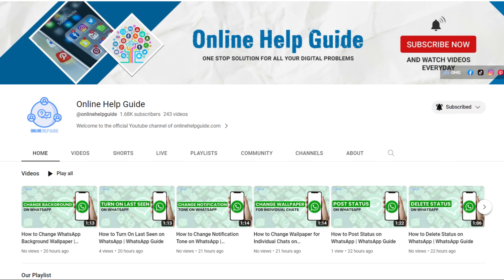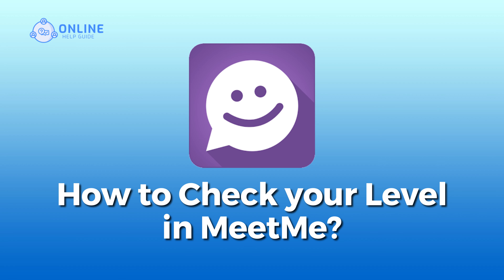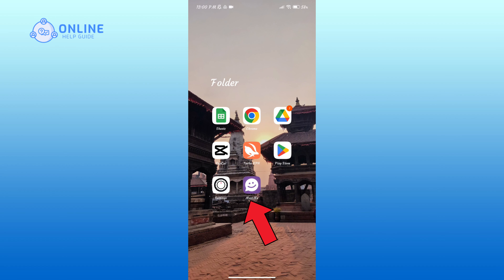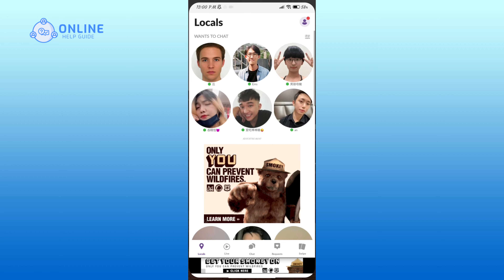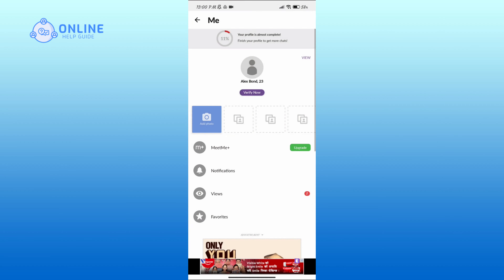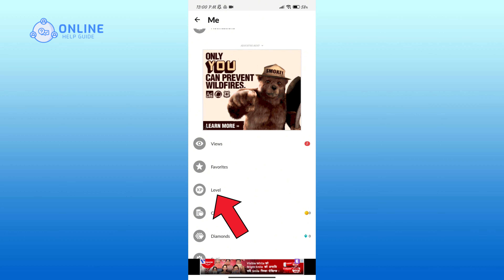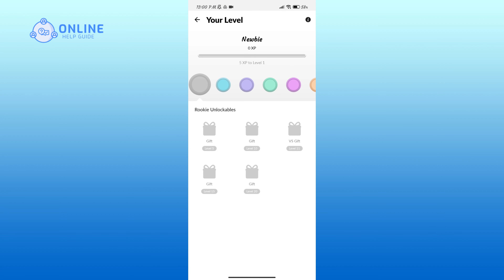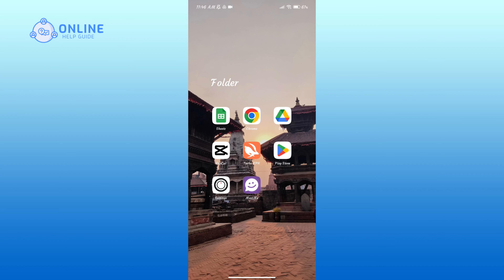How to Check your Level in MeetMe? 2024 (Quick & Easy)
Track your progress and showcase your MeetMe achievements by learning how to check your level in MeetMe with our quick and easy tutorial! In this step-by-step guide, we'll show you how to find and understand your level on MeetMe, allowing you to share your accomplishments with the community. Watch now to discover the simple process of checking your level on MeetMe and celebrate your social milestones.

Chapters
00:00:00 Intro
00:00:17 Check your Level in MeetMe
00:00:40 Outro